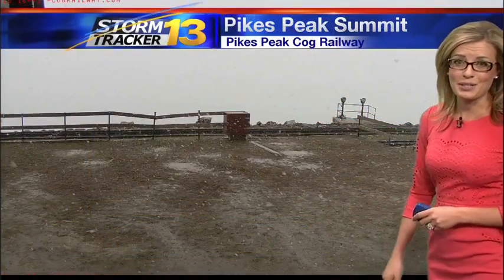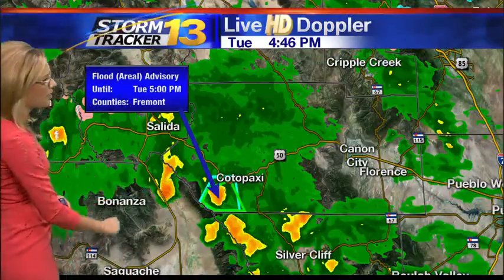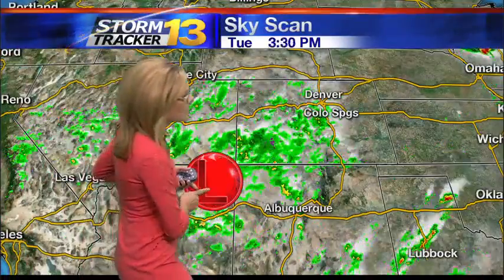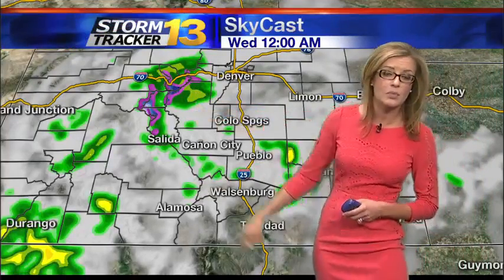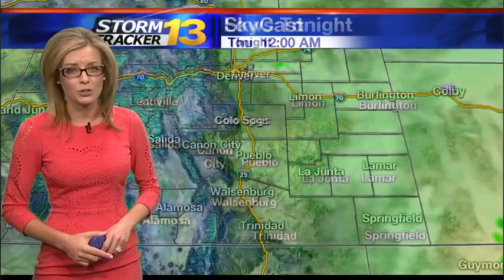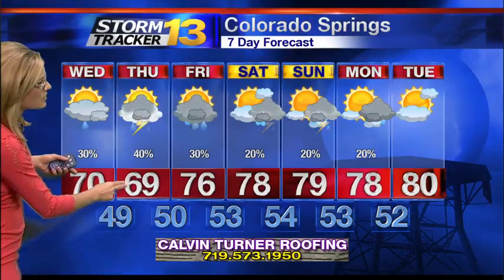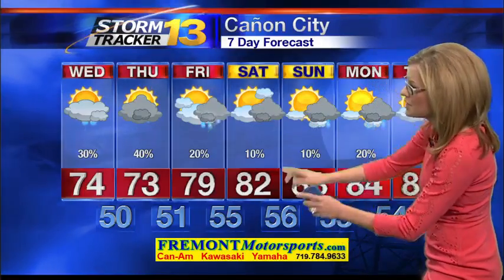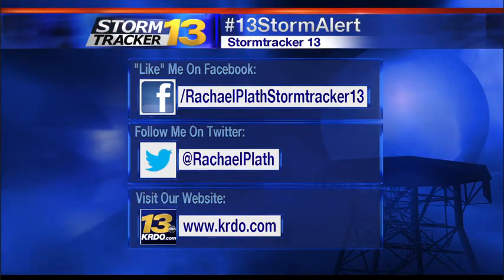Rachael's Tuesday Forecast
Heavy rain will be possible through tonight as a system moves overhead and cold front arrives.